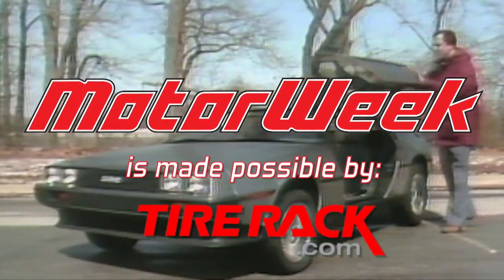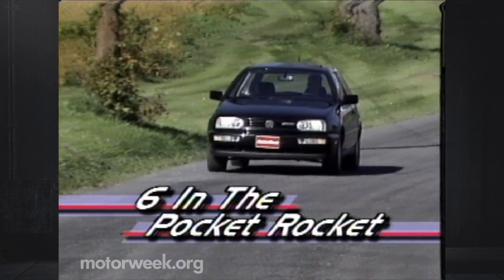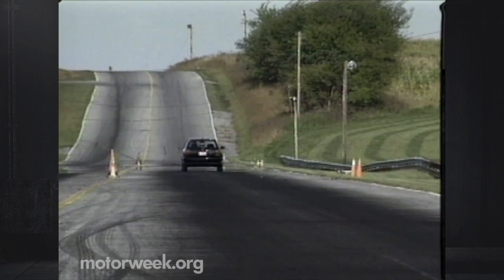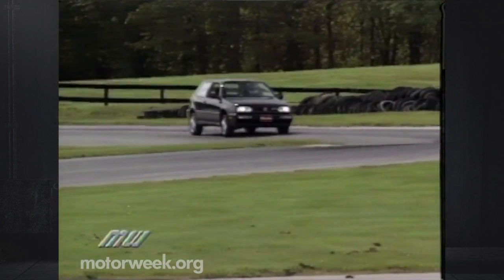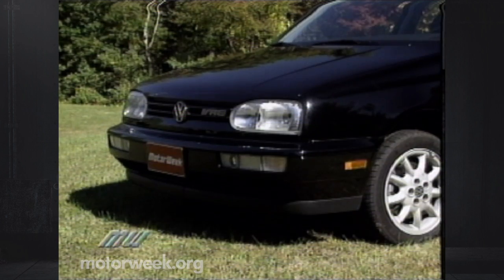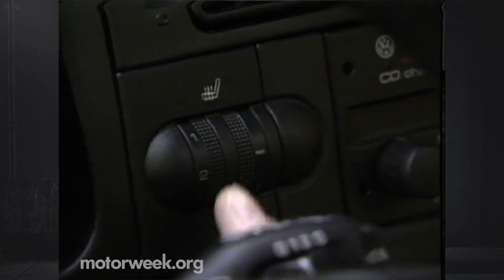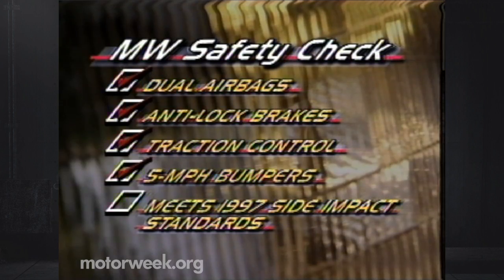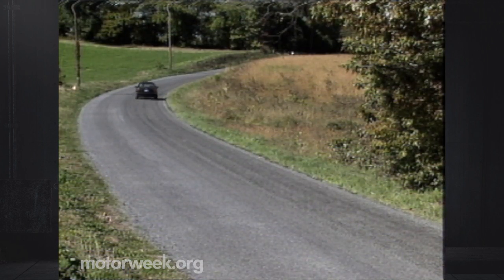Retro Review: 1995 Volkswagen GTI VR6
Send us a pic that shows you're the biggest VW fan alive and we'll high-five you with an MW T-shirt and an autographed MW license plate. send pics to . best pic gets the swag.